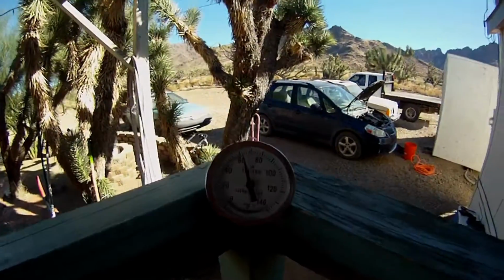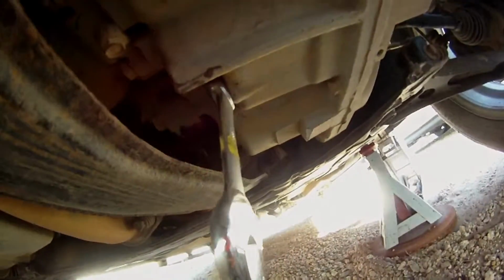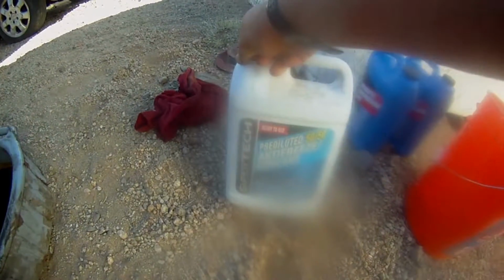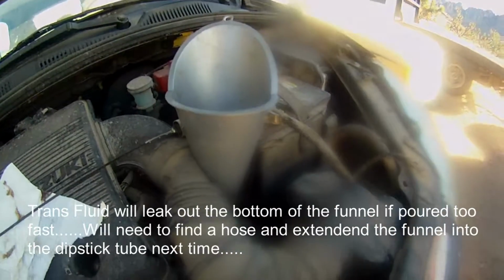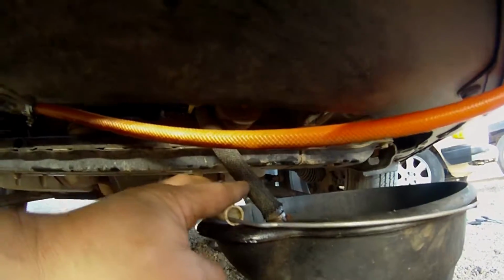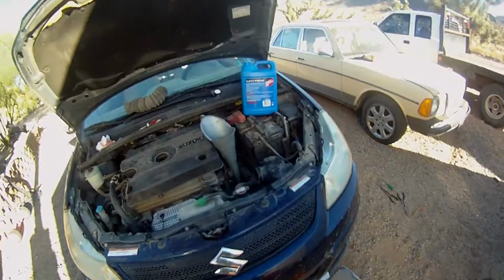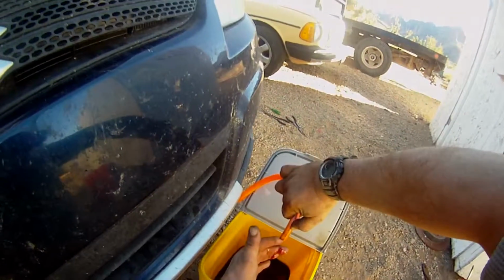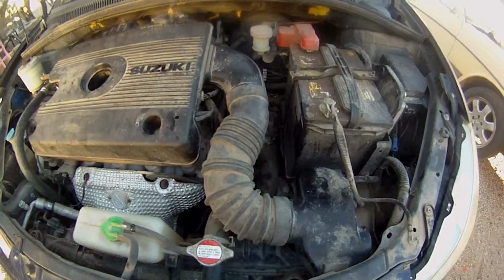Suzuki Trans Flush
My first time flushing the trans fluid at 144k miles. it's a little hectic to do by yourself but a lot easier then the dropping the pan and replacing the filter. Number one lesson learned is to use a hose with the funnel so trans fluid doesnt leak out when filling.
Tools needed
24mm or 15/16 wrench
Pliers to remove hose clamps